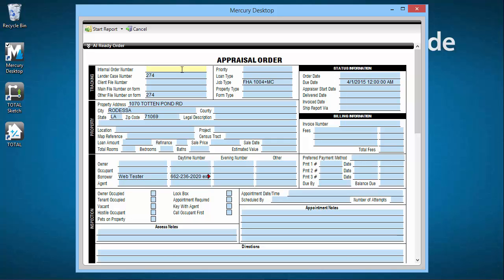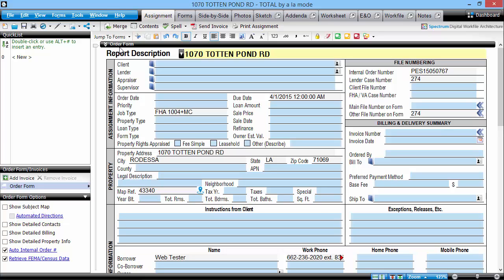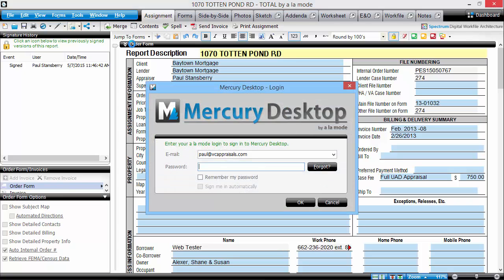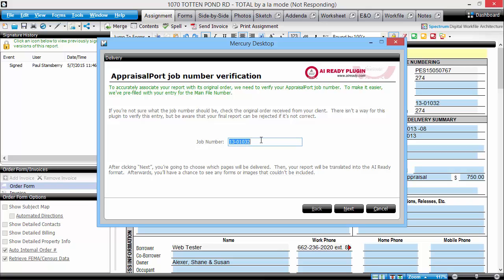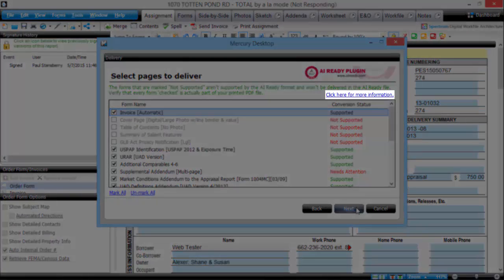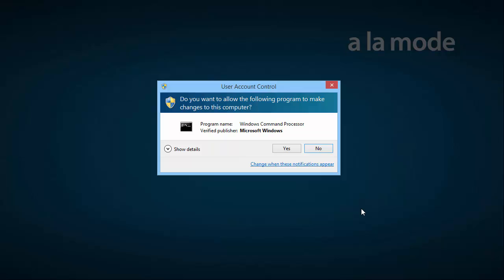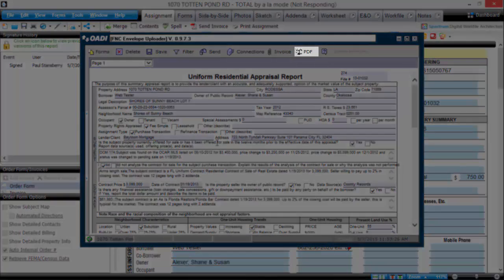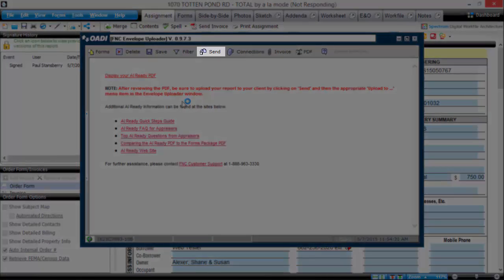Getting Started: Delivering a report using the AppraisalPort or other plugins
See how to deliver your completed report using a plugin.  In this video, we use the AppraisalPort plugin as an example, but all plugins follow a very similar process.